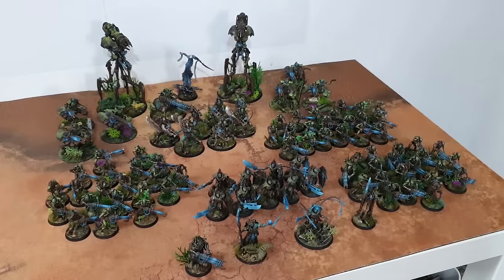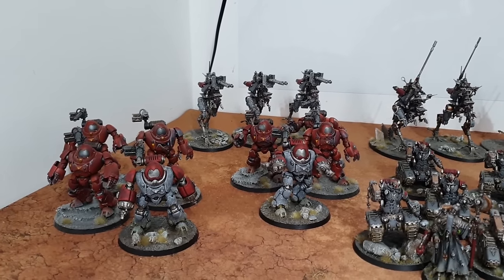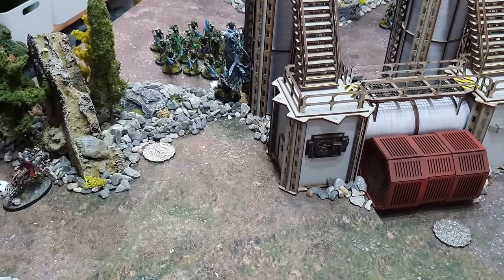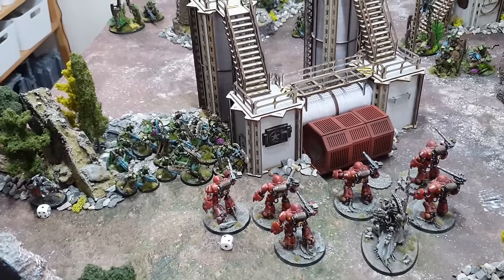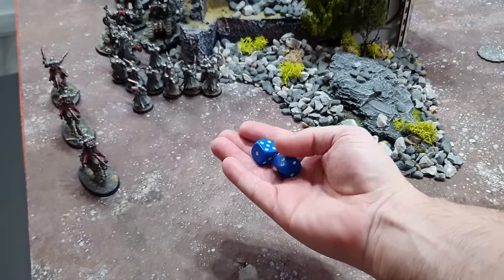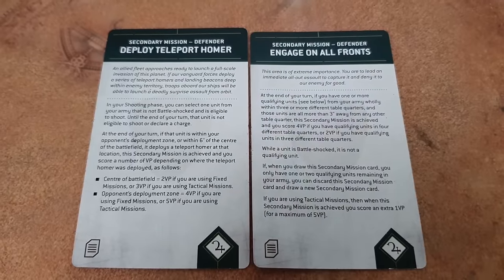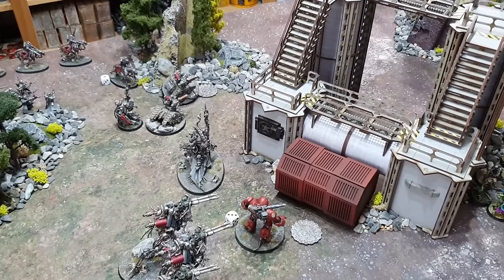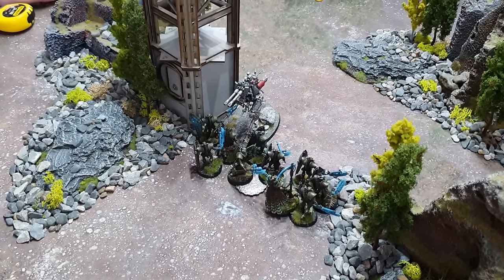Adeptus Mechanicus vs Necrons, Warhammer 40k battle report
My Admech army, The Penitent Forge, return to the channel, and standing against them is an absolutely gorgeous Necron army painted by @rgbminiatures

If you would like to support me and get tons of extra content then become a YouTube channel member.